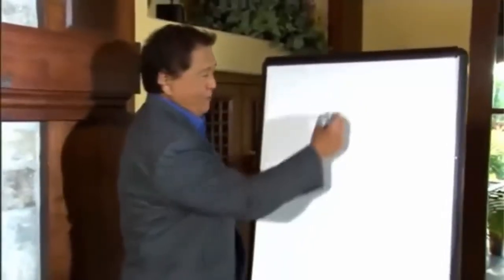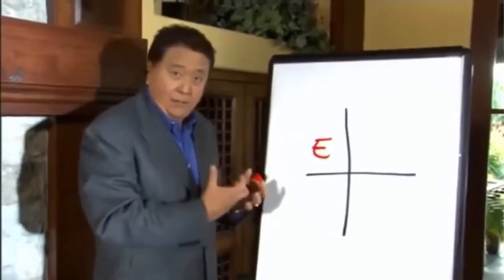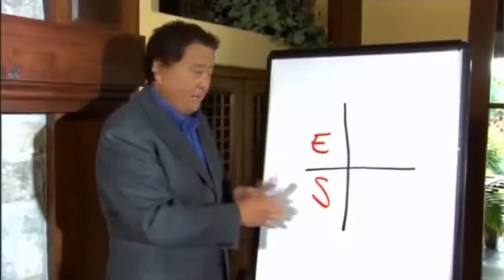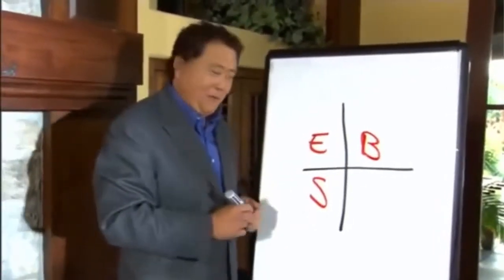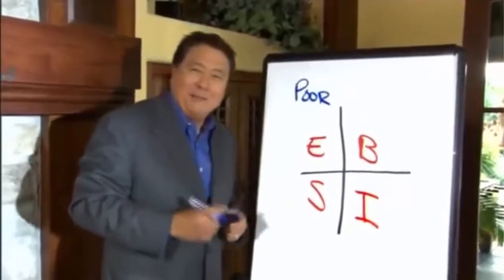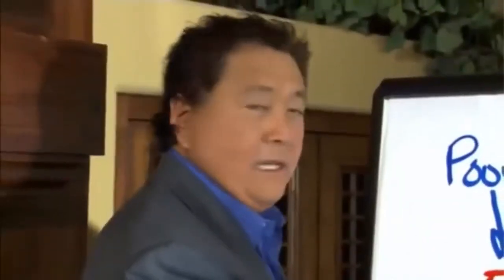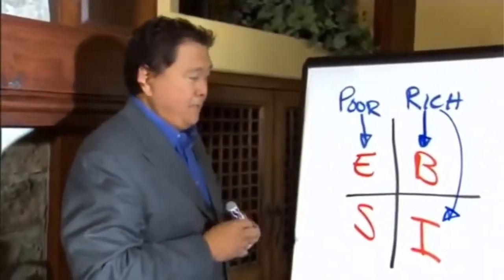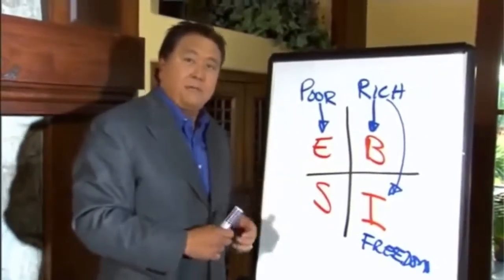Cash Flow Quadrant by Robert Kiyosaki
Rich Dad's CASHFLOW Quadrant is a guide to financial freedom